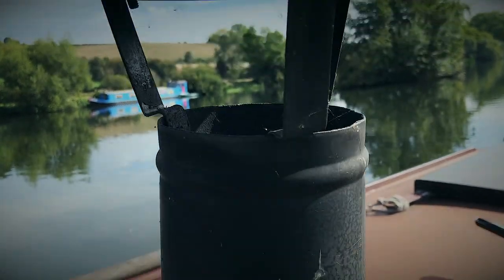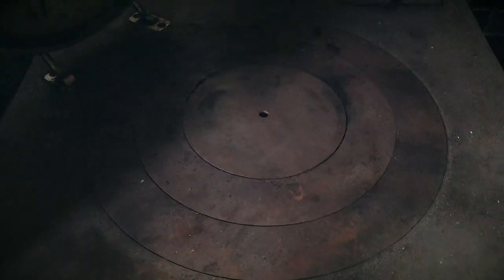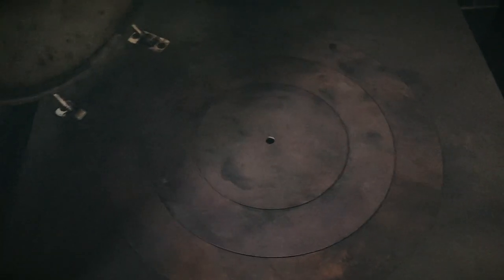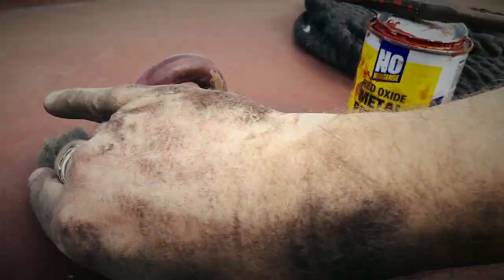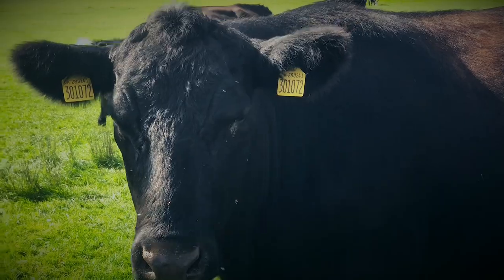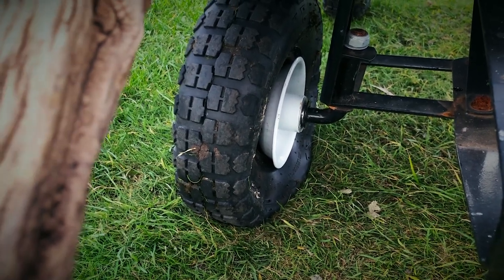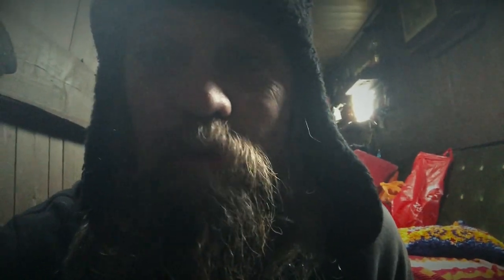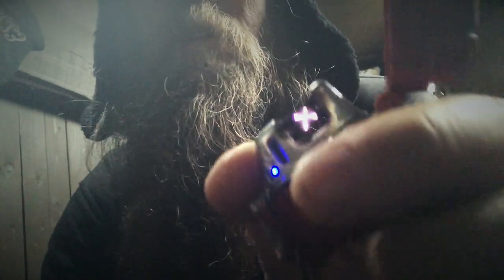WHERE MY BOATLIFE BEGAN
This is the very first vlog I made, and includes an introduction my channel and footage of hull rust repainting, the cleaning of the stove flue, in amongst other more everyday tasks involved in living off grid on a Narrowboat

This is the first Episode  in the My Narrowboat Life series of videos about the highs and lows and of living aboard on the water.

🕘Timestamps:
0:25 - Intro
1:41 - Cleaning the Stove & flue
4:08 - Painting Rust
5:48 - Moving a sofa bed
6:25 - The cows are back
7:00 - Misty morning
7:21 - Collecting wood
7:57 - Cutting wood
8:33 - Making a fire
10:34 - Misty sunrise
10:56 - Outro